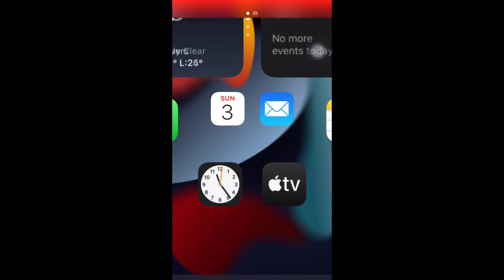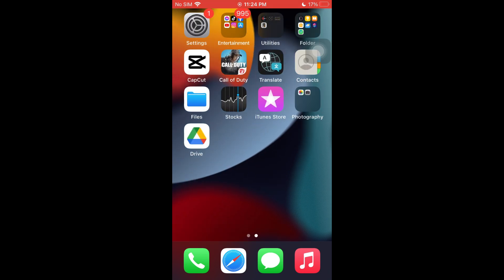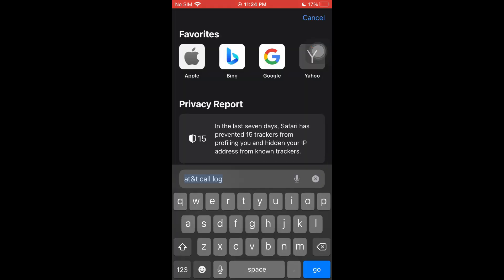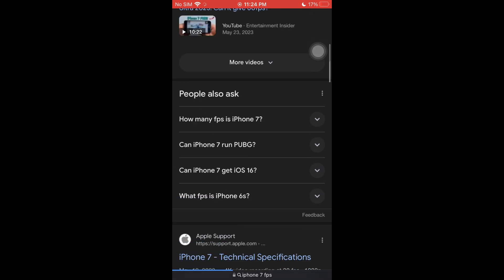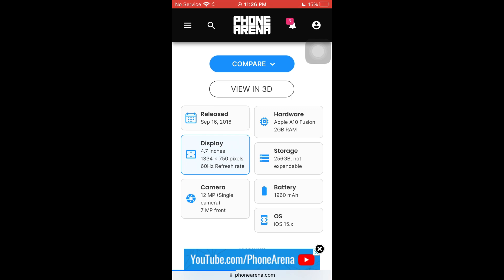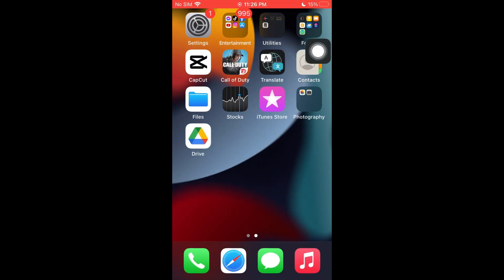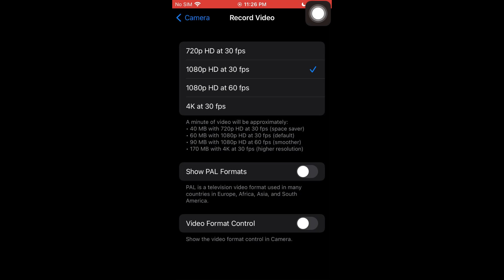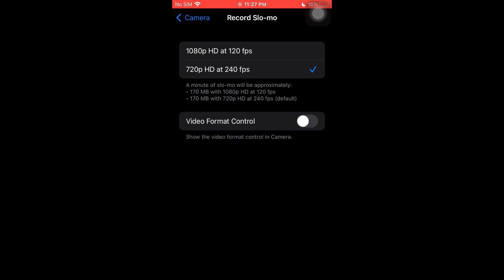How To Check FPS On iPhone (Full Guide)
Boost Your Gaming Performance: How to Check FPS on iPhone | Step-by-Step Guide

Want to enhance your gaming experience on iPhone? Knowing your Frames Per Second (FPS) is crucial for smooth gameplay. In this comprehensive tutorial, we'll show you exactly how to check your FPS on iPhone, empowering you to optimize your gaming settings for peak performance.

Whether you're playing the latest mobile games or testing out new settings, understanding your device's FPS can make all the difference. Our step-by-step guide will walk you through the process, highlighting different methods and apps available to check FPS on your iPhone.

By monitoring your FPS, you can identify areas for improvement, tweak graphics settings, and ensure a seamless gaming experience without lags or stuttering. Don't let technical limitations hold you back – follow our tutorial and unlock the full potential of your iPhone for gaming!

Key Points Covered:

Importance of knowing your FPS for gaming on iPhone
Step-by-step instructions for checking FPS on iPhone
Highlighting different apps and methods for FPS monitoring
Optimizing gaming settings for smooth and immersive gameplay